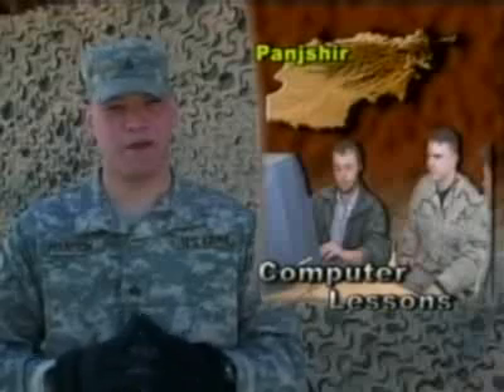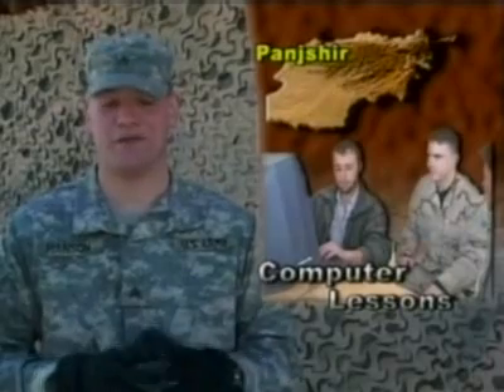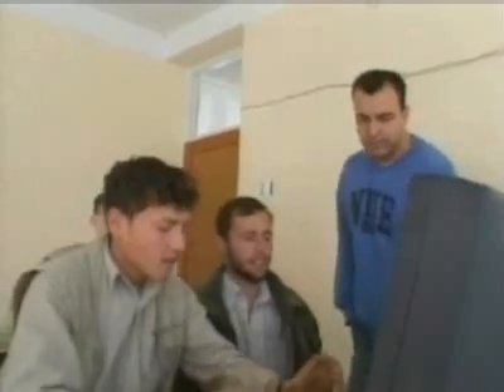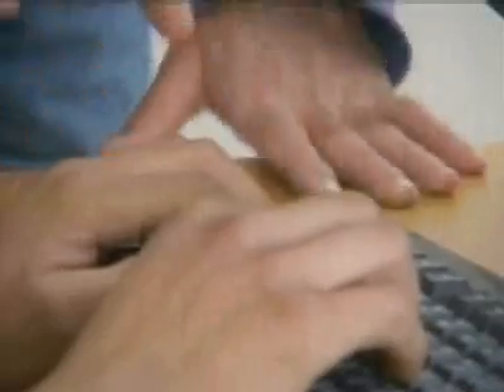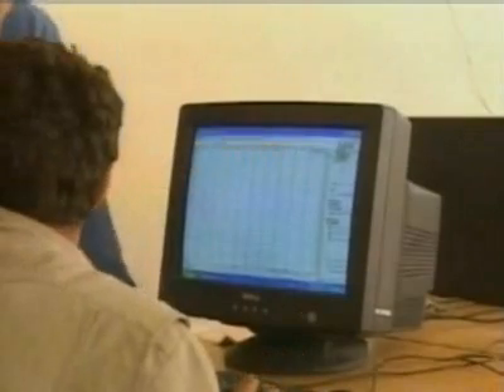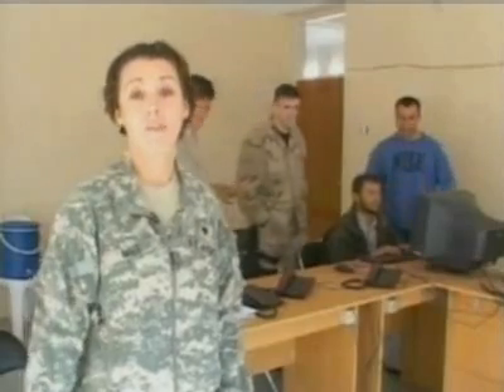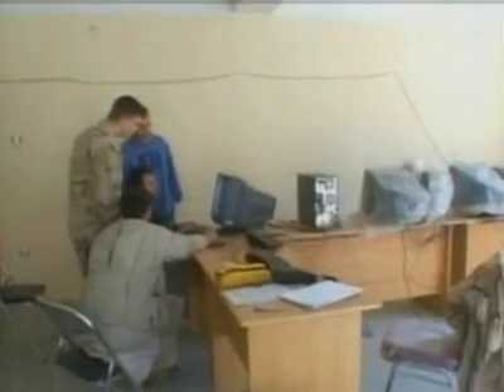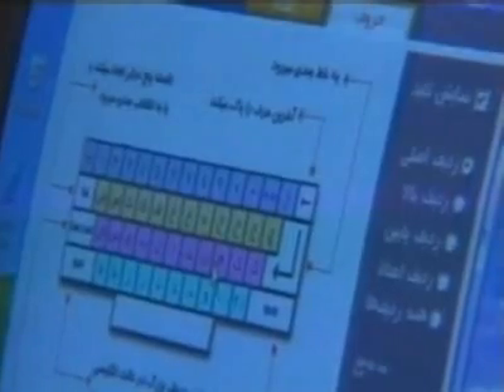Computer Lessons, Panjshir, Afghanistan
1/25/07. Computer Lessons, Panjshir, Afghanistan.